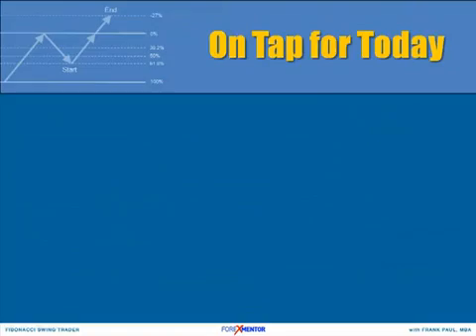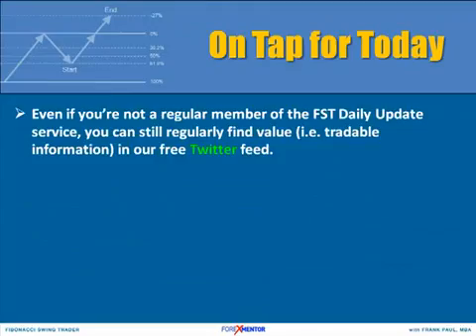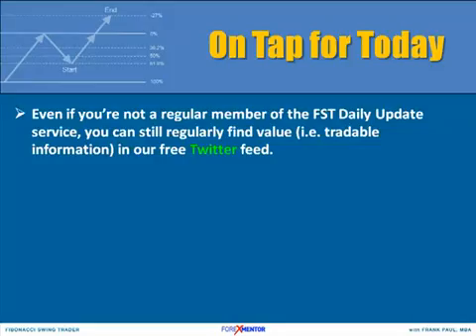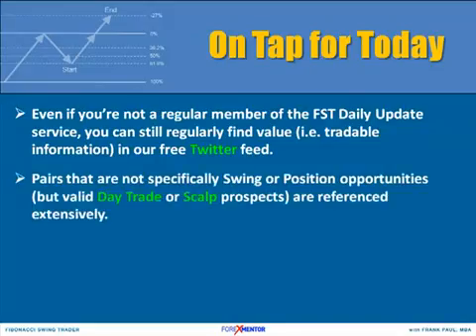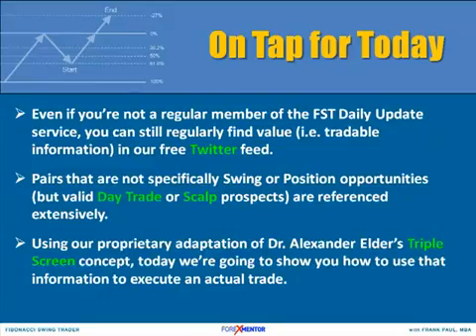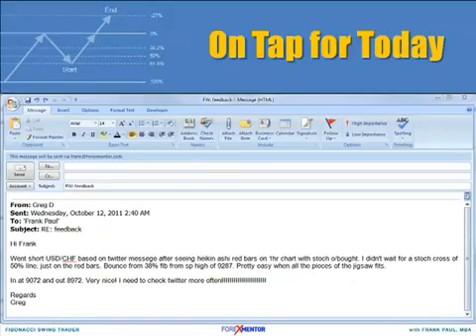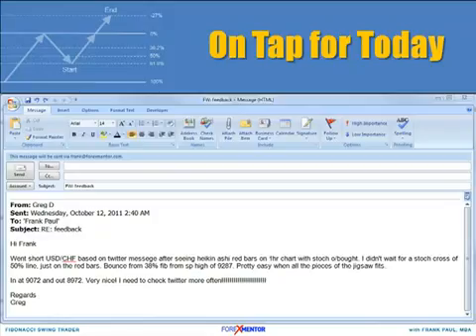FST Twitter follower grabs +100 pips on our bearish USD-CHF call posted 2th!